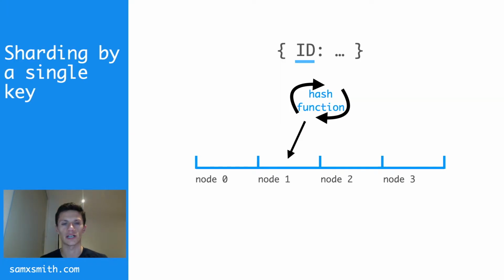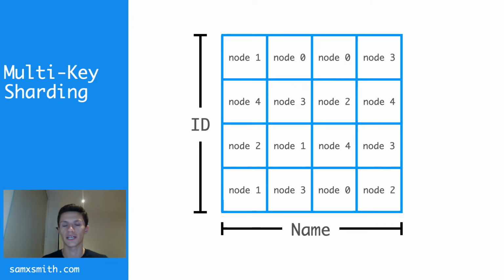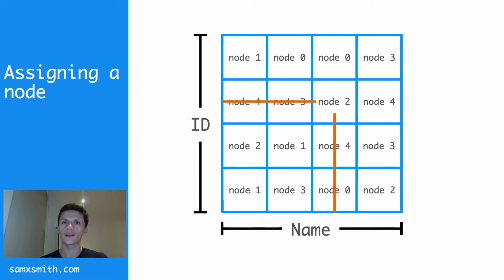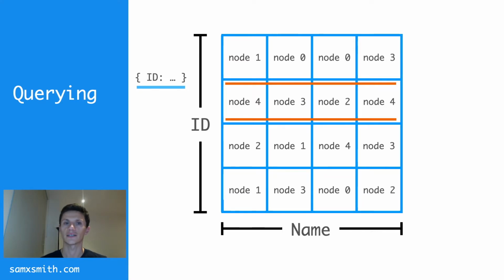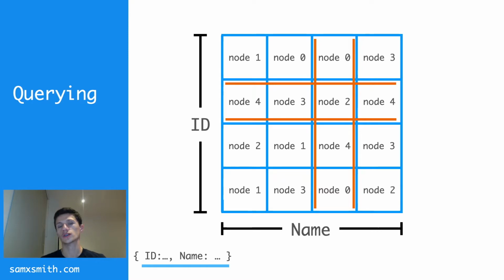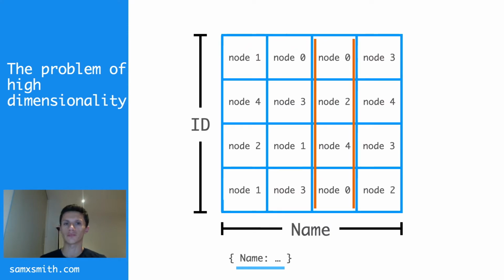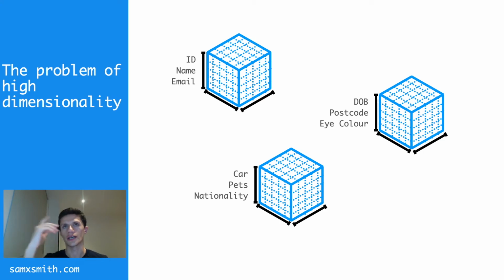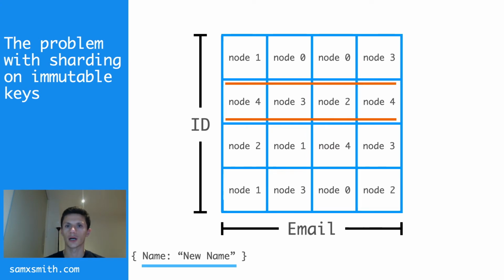Sharding with multiple keys - the HyperDex paper explanation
Check out my email 📩 newsletter for engineers that care about delivery, business impact, and career growth ➡️

🖲 Sharding is a common way of segregating a dataset across many nodes, to share out compute & storage resources. Traditionally it is limited to sharding by primary key, e.g. the record ID.

🎉 Multi-Key sharding offers the potential to shard by multiple attributes. This supports sharding benefits through a wide range of possible queries.

↪ This solution was proposed in the HyperDex paper that you can find

👨‍💻 About the channel: Sam x Smith

This channel is dedicated to software engineering, programming and distributed systems learning & education. Technology defines every era, and computer science is the breakout technology of our time.

FAQ

Q: Do you have a blog? 📜
A: I write about distributed systems at samxsmith.com

Q: What job do you do? 👨‍💻
A: I’m a distributed systems engineer.

Q: What laptop do you use? 💻
A: I use both a MacBook Pro & a Lenovo ThinkPad. The latter runs Fedora Linux.

Q: What programming languages do you use?
A: I like to choose the best tool for the job. Day to day, I use Go(lang), Node.js (JavaScript), Rust & sometimes C.

A: I mostly use VSCode. But for Go, I use Goland which is a fantastic Go-specific IDE by JetBrains.